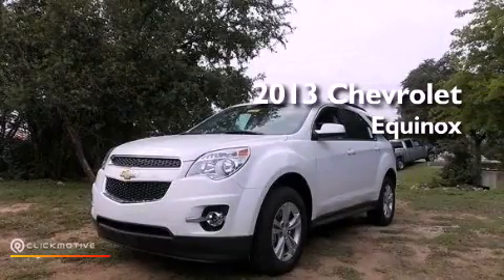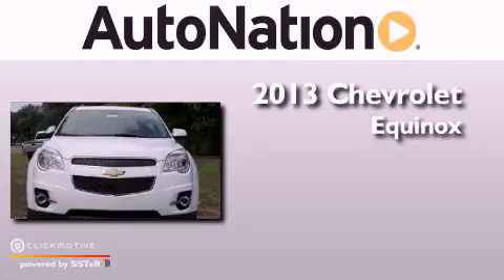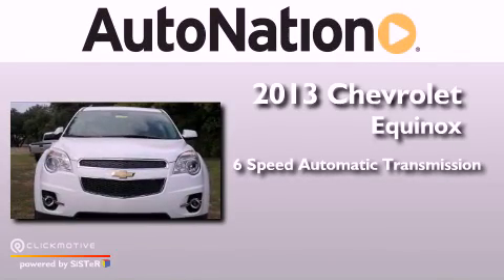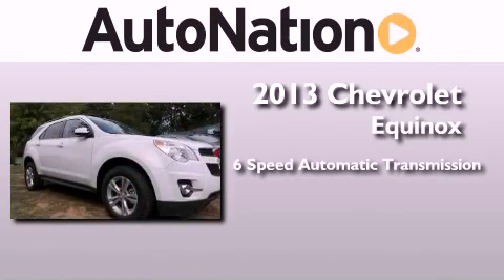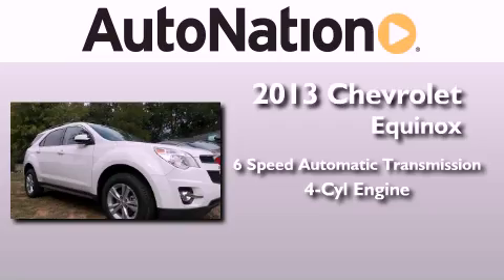2013 Chevrolet Equinox Austin TX 78759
Year : 2013
 Make : Chevrolet
 Model : Equinox
 Engine : Gas/Ethanol I4 2.4/145
 Trans . : Automatic
 Exterior : Summit White
 Miles : 5
 Interior : Jet Black